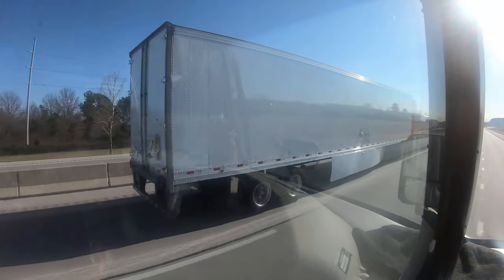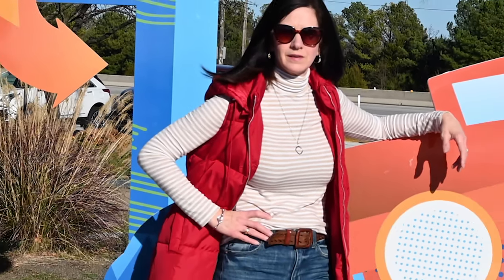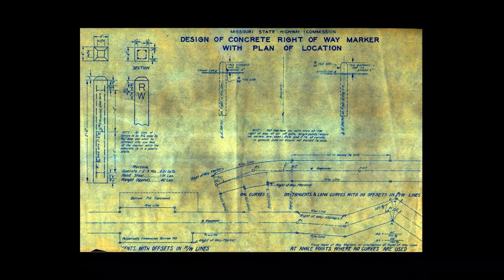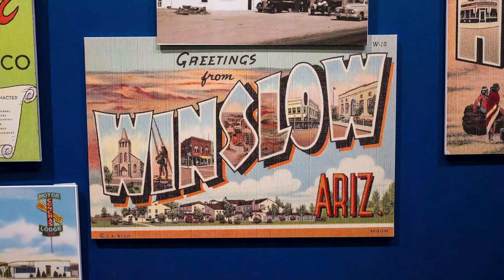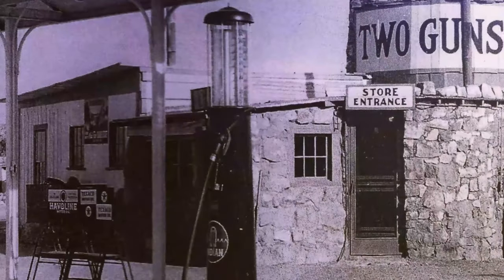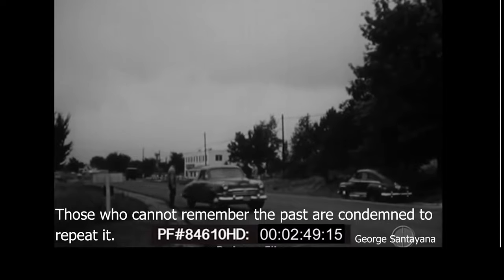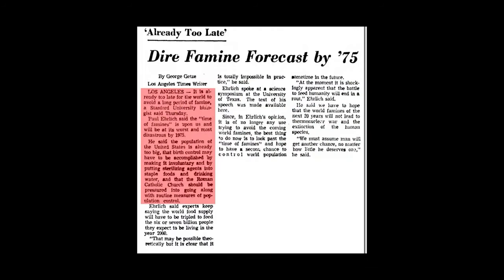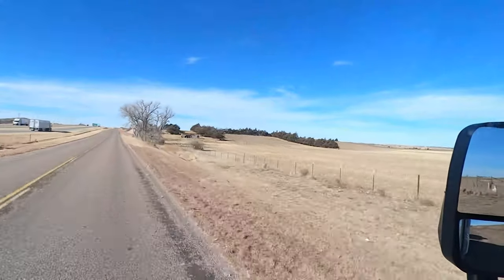Route 66, Oklahoma and Texas - Episode 2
Part 2 of a series of our 2021 Dec Western Trip - this episode is mainly a review of the Route 66 Museum in Clinton Oklahoma.

Useful Links:

Clinton Oklahoma, Route 66 Museum (OKHistory.org).

Route 66 Construction - FAP Markers - Oklahoma DOT.

Report - Concrete Restoration for Route 66 in Oklahoma.

Report - Roadbed Survey - etc.

Periscope Films - Polio Epidemic (If you like historical vids and info!).

A really neat E-Book - full of facts - about Route 66 (Read before your trip!).

00:00 Route 66 Memories
01:53 Route 66 / I44 Visitor Center OK
02:27 Route 66 Museum Clinton OK
03:10 Rt 66 Project Markers
03:59 Wurlitzer Jukebox
04:07 Coca Cola Cooler
04:35 Old Gas Pump
05:28 Postcards and Phones
6:36 Smudge Pot
07:49 Polio Epidemic 1949
09:18Hippie VW Van
09:48 Rambler Car
10:19 Wild Predictions